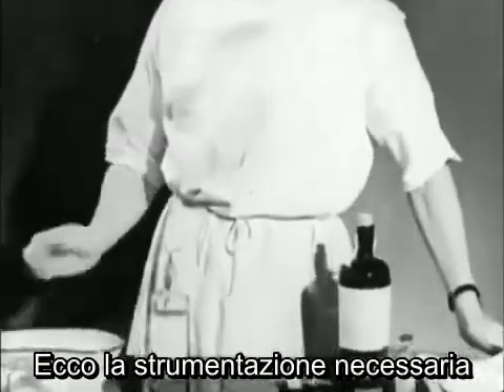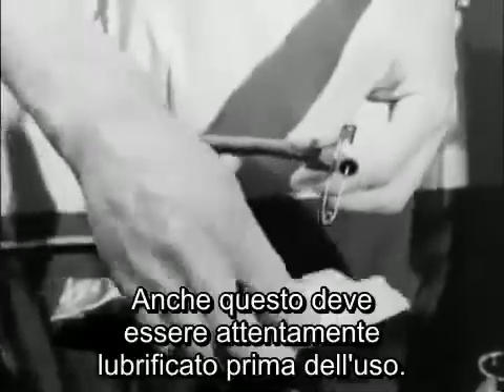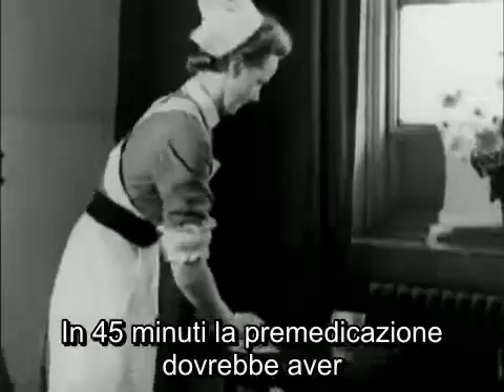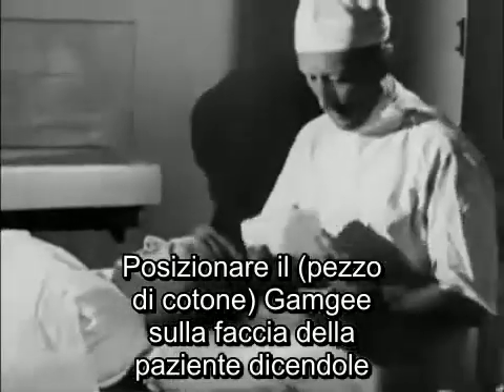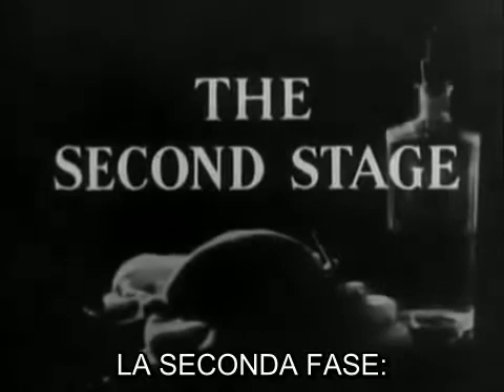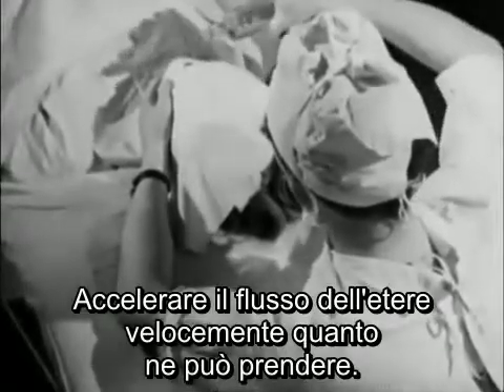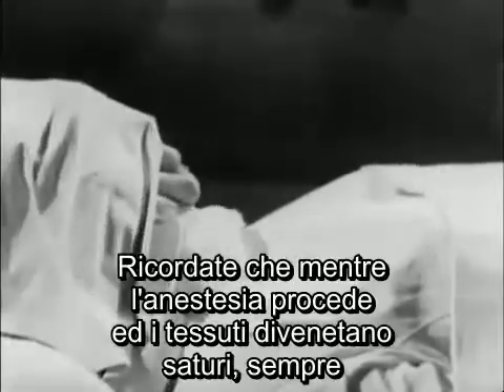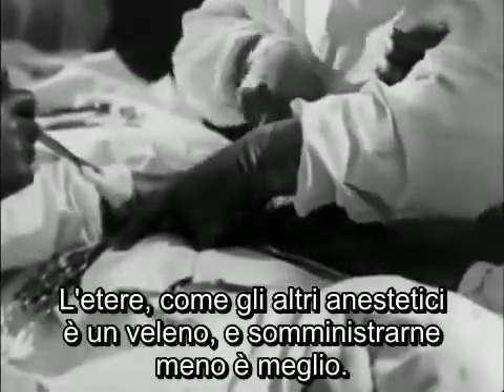Tecnica di anestesia generale in 'Open Drop Ether'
Il video-tutorial del 1944, della compagnia farmaceutica inglese 'Imperial Chemical Industries', mostra una tecnica di anestesia generale con somministrazione di etere in 'goccia libera'. In questo intervento all'addome superiore, la paziente viene premedicata con morfina ed atropina 45 minuti prima dell'inizio dell'anestesia generale.
Il video mostra anche le fasi dell'anestesia chirurgica, i riflessi respiratori oltre che oculari, ed indica la profondità dell'anestesia più adatta a secondo del momento dell'operazione.
SOTTOTITOLI IN ITALIANO: del dott. Concetto De Luca